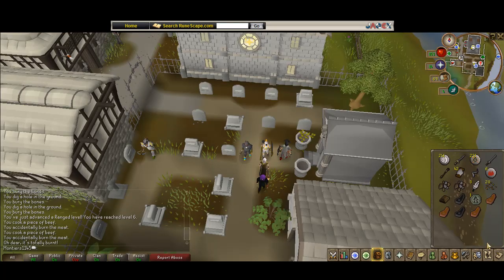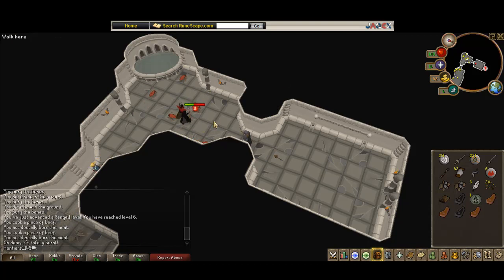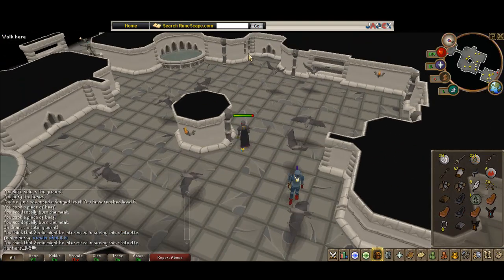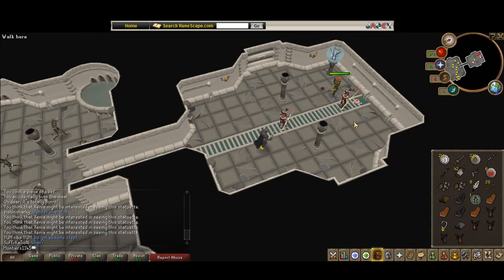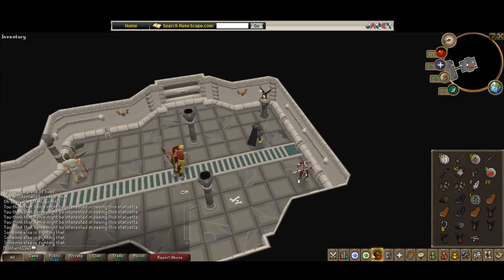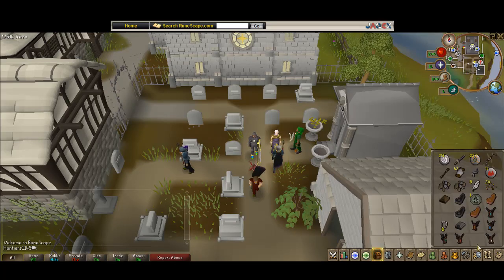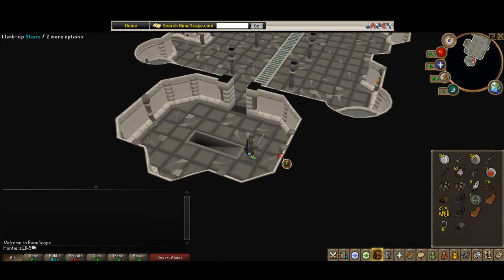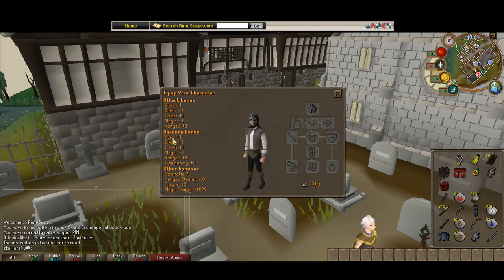RuneScape area guide - The catacombs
A free to play area guide. (the catacombs) you need to have completed the quest The blood pact. click the link if you havnt done/ started/ stuck in/on the blood pact quest.

Runescape is a registered ™ of Jagex LTD. I do not own, nor work for them. I do not wish to make any profit or value from this.